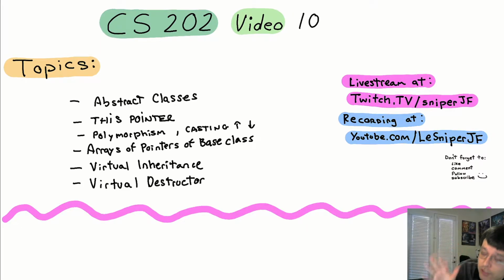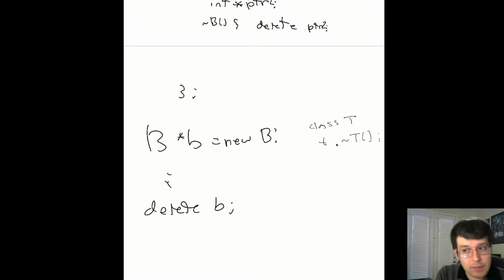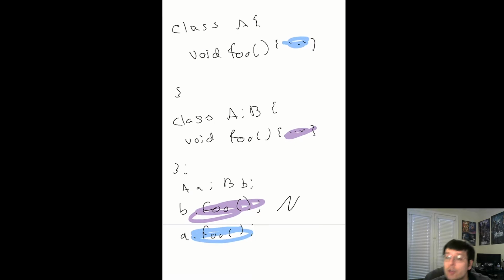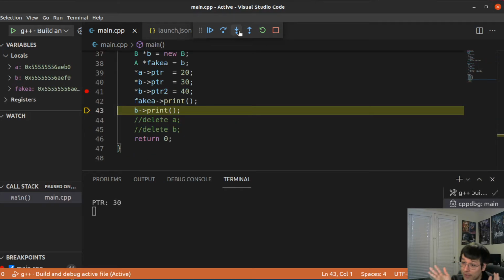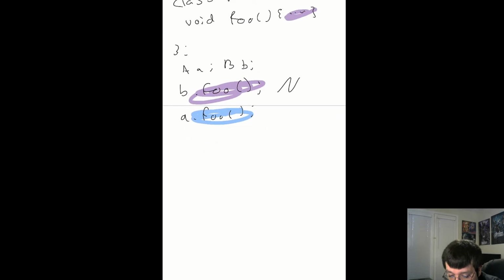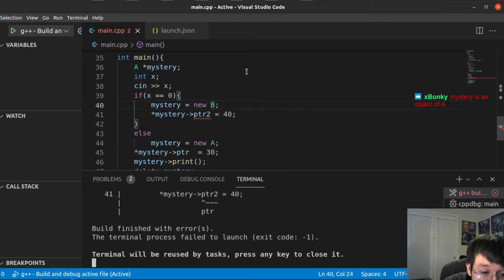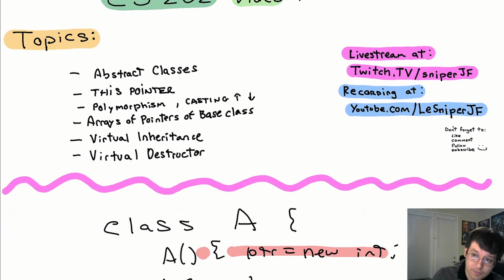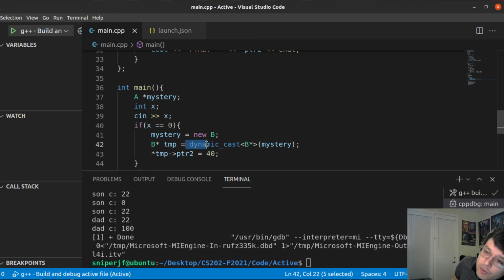CS 202 Computer Science II: Fall 2021 Video 10 Livestream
Topics:
-Virtuals in C++
-Virtual Destructor
-Virtual Inheritance
-Compile-time Binding vs Run-time Binding